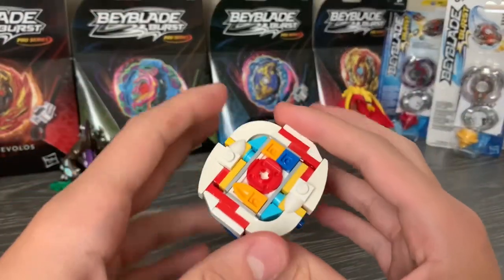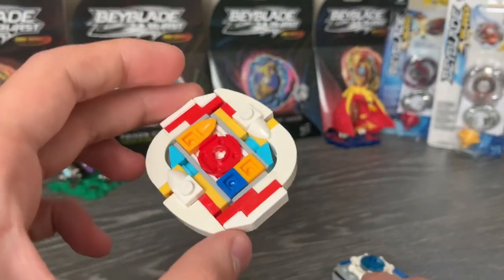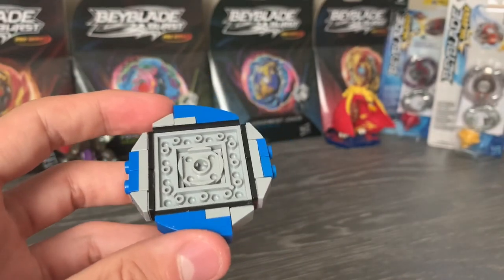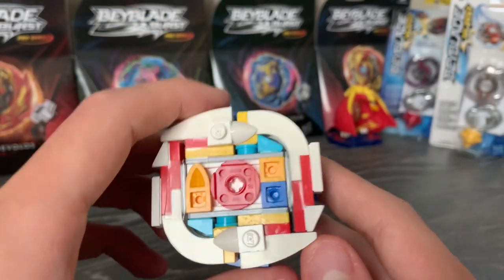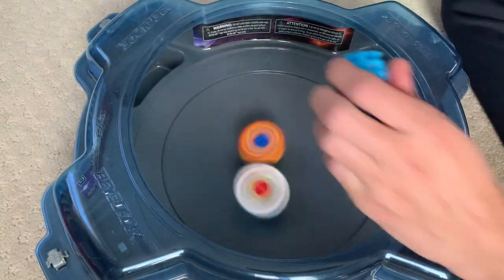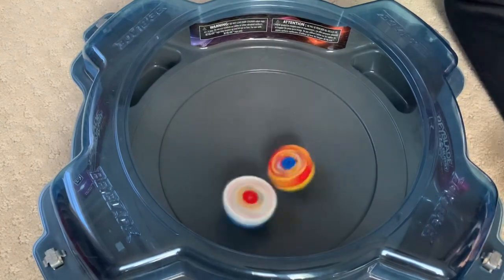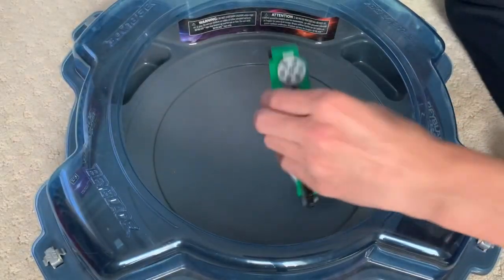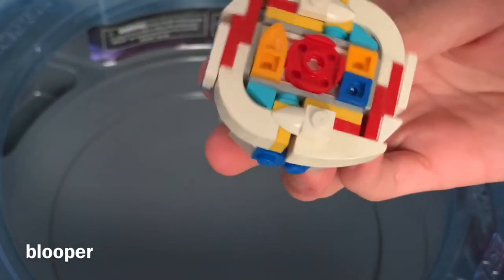Charging up | Detonate Dragon Review and Test Battles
This lego dragon beyblade is the GOAT